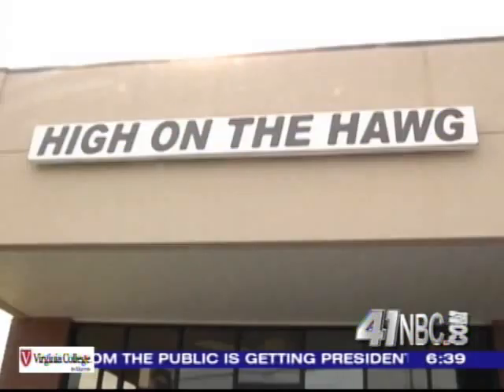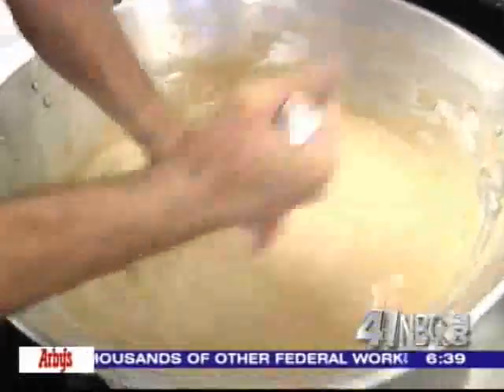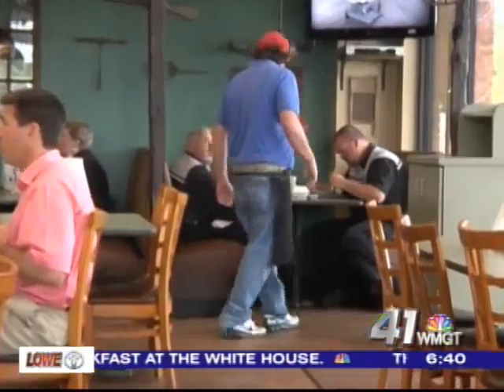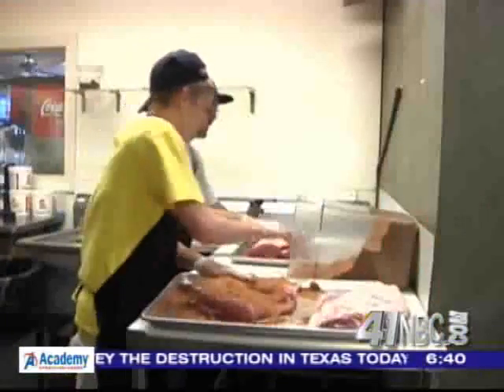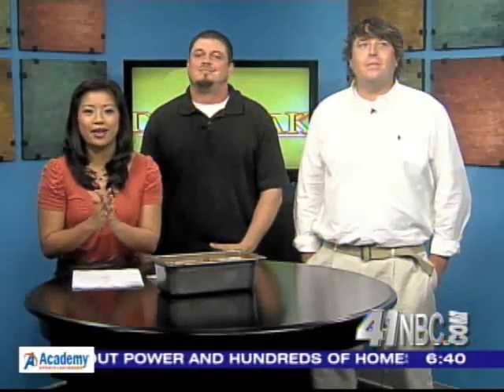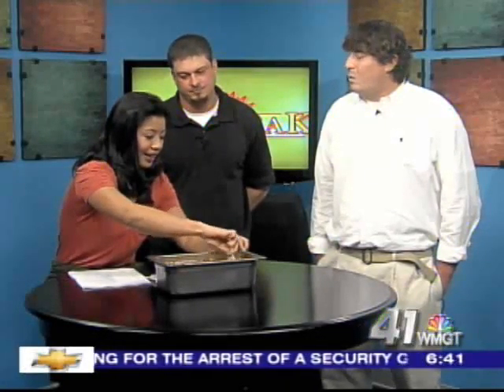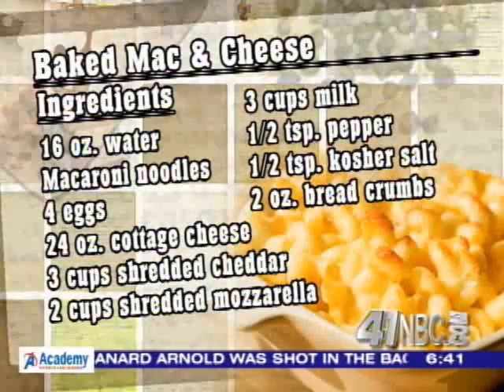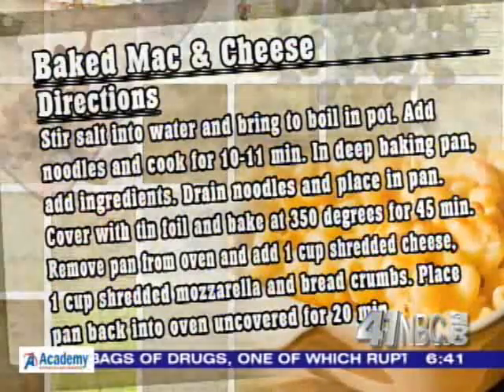Melissa's Recipe Box: April 4th, 2012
Melissa's Recipe Box: April 4th, 2012 from 41NBC News On Demand. Like this? Watch the latest episode of 41NBC News On Demand on Blip!